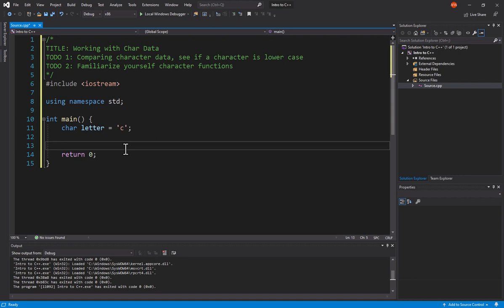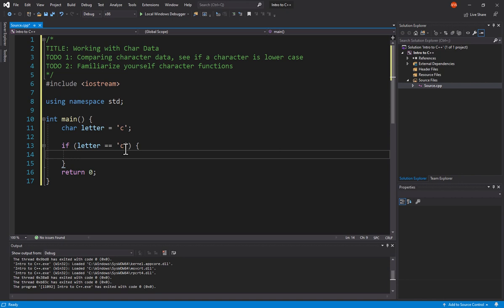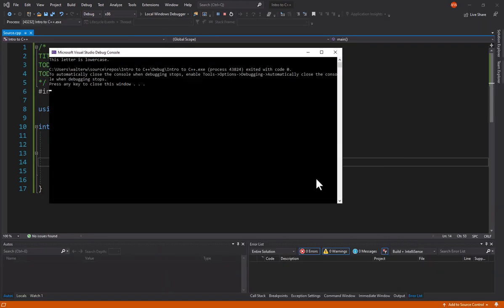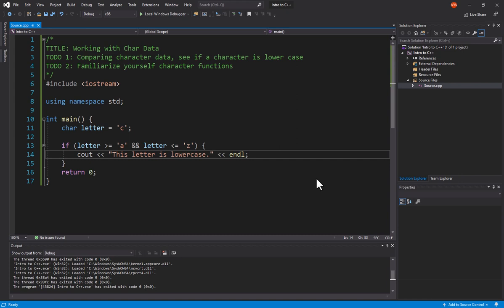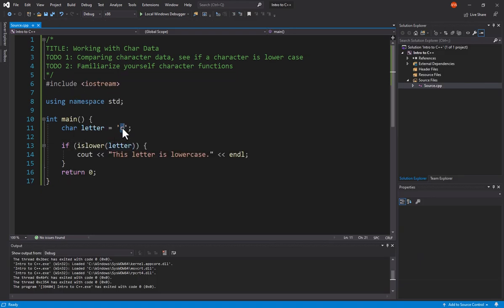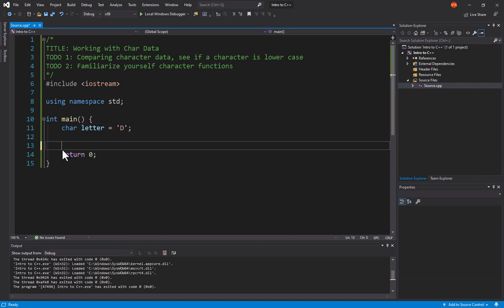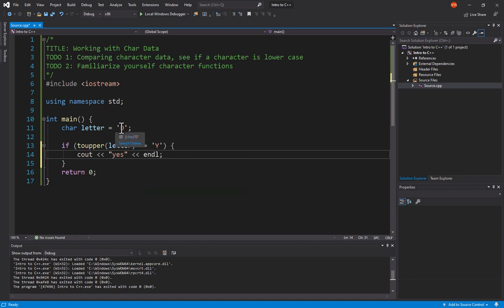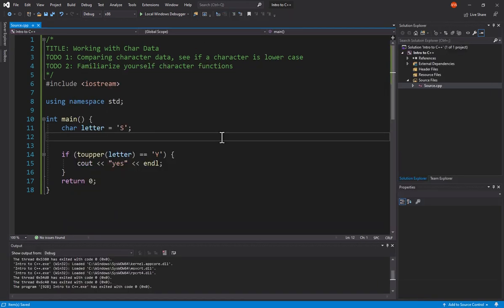C++ Programming Examples 05-2 Working with Char Datatypes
In this video we look at how to work with char data in the C/C++ programming languages, including two ways on how to check the case (upper or lower) of a letter, force a character to be a certain case (upper or lower)

00:00 - Introduction
01:08 - checking for a lowercase letter
02:05 - islower function
02:46 - force a letter to be upper/lower case